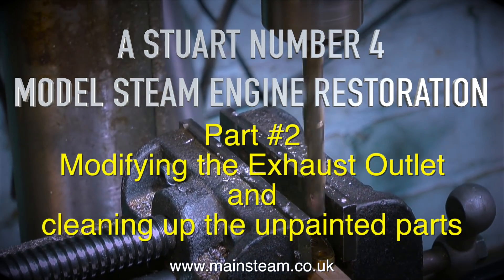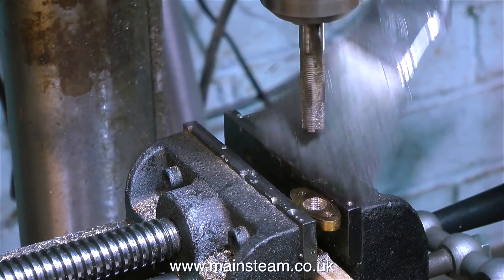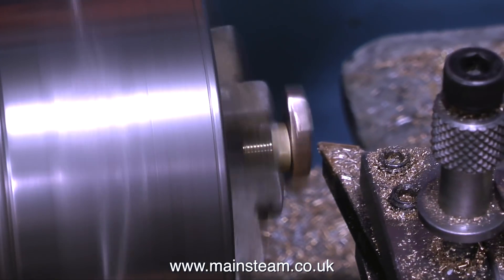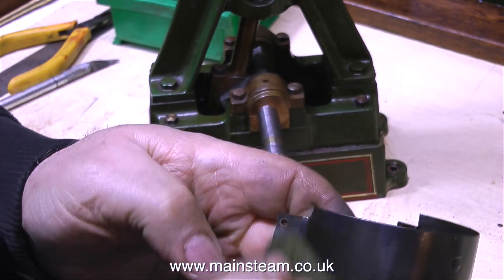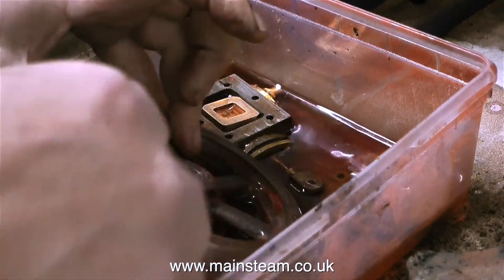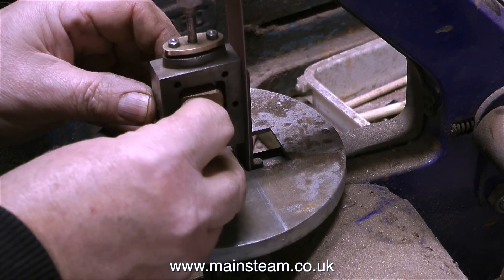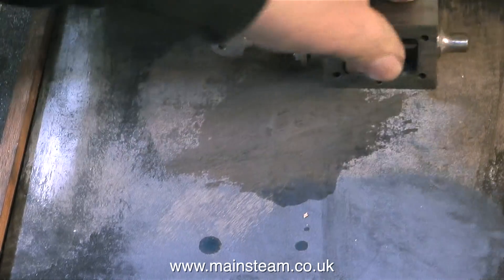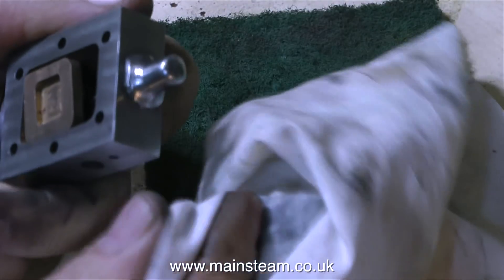HOW TO RESTORE A STUART NUMBER 4 MODEL STEAM ENGINE - PART #2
How To Restore A Stuart Number 4 Model Steam Engine - Part #2 - Modifying the exhaust outlet and cleaning up the unpainted metal parts. The old Varnish proves difficult to remove but in the end by a combination of wire brushing, sanding and not forgetting the cellulose thinners, the varnish disappears . . . . .  IF YOU WOULD LIKE TO BECOME A PATRON  OF MY YOUTUBE CHANNEL VIA "PATREON", OR IF YOU WISH TO MAKE A SMALL DONATION VIA 'PAYPAL" TO HELP ME FUND THE PRODUCTION OF MANY MORE OF THESE SPECIALIST MODEL STEAM ENGINE TUTORIAL VIDEOS - MAINLY FOR BEGINNERS - PLEASE GO TO: